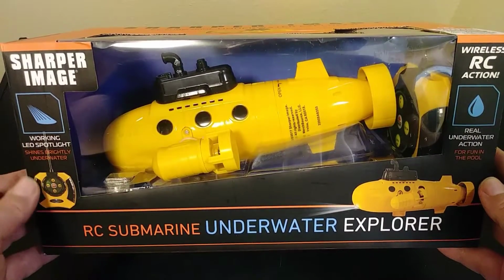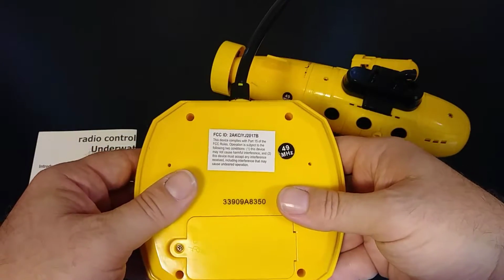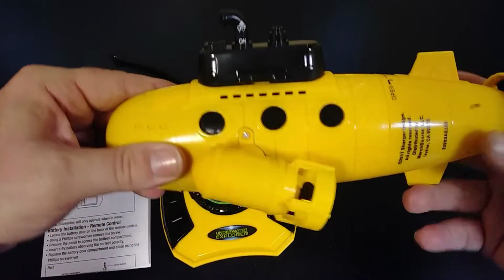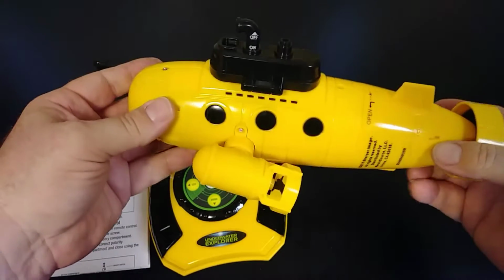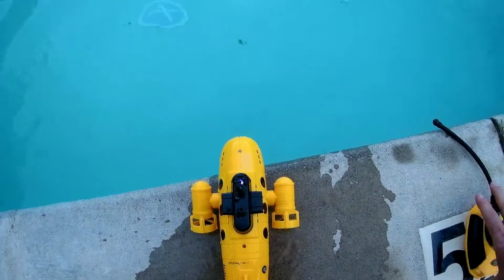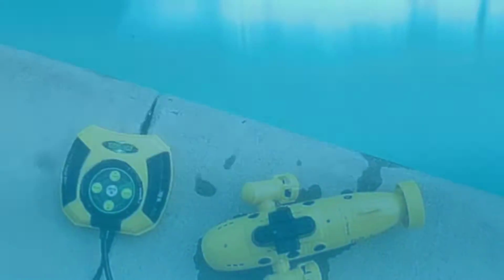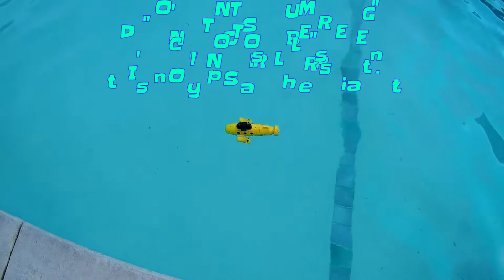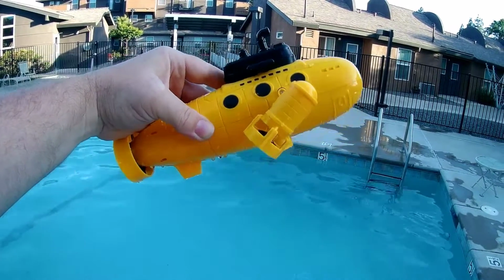Sharper Image | R/C Submarine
This submarine is actually a fun RC, just would of been nice to have it run off of Lipo batteries. Would of been nice if the remote controller was water proof, but over all its a great toy. Range is 15ft. and depth is 2.5 ft.
(Controller is not water proof)

Amazon link for the Submarine

Vantop Moment 4 action Camera :

If you have a product you like to have reviewed on this channel that is RC related.
GOD BLESS CHEERS & HAPPY FLYING!!!